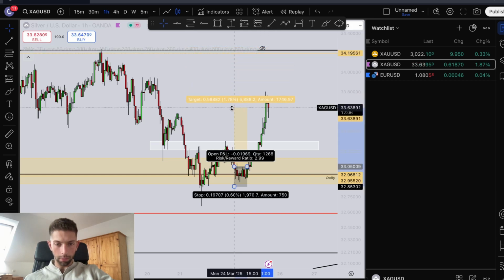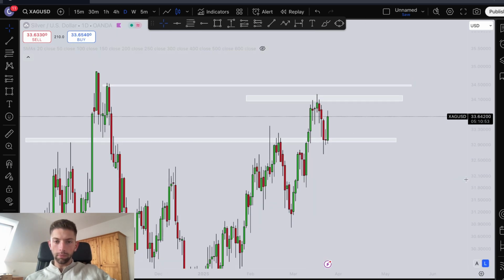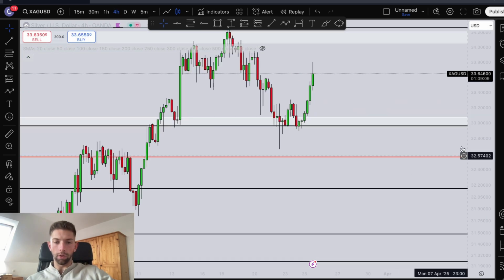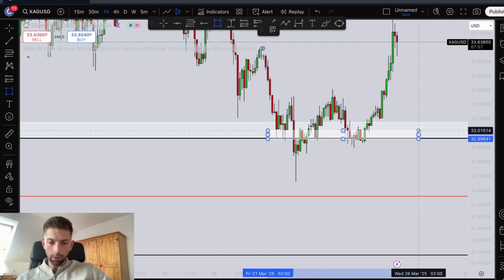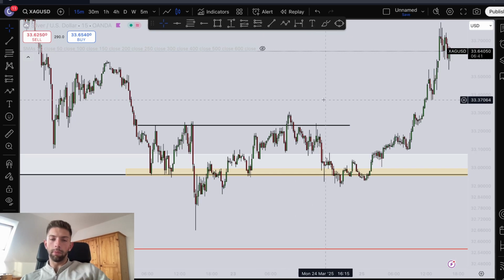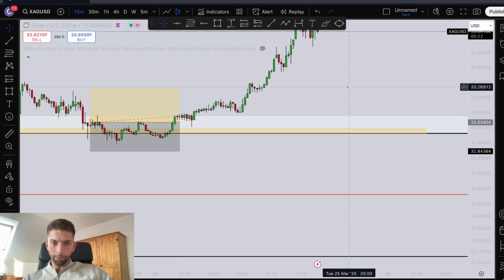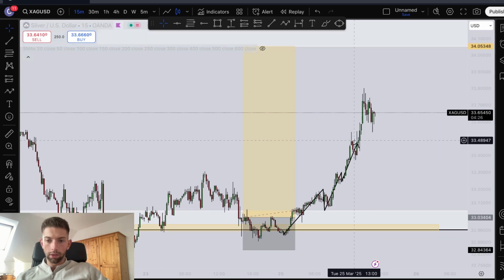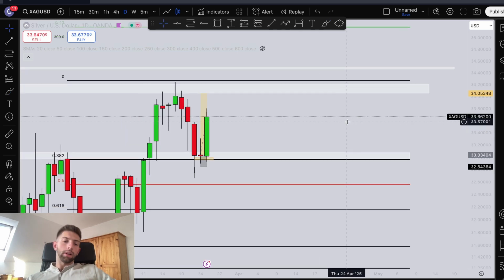How to Day Trade Silver (1300$ TRADE)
👉 If you want to work with me personally DM me here!

Propfirm I'm using